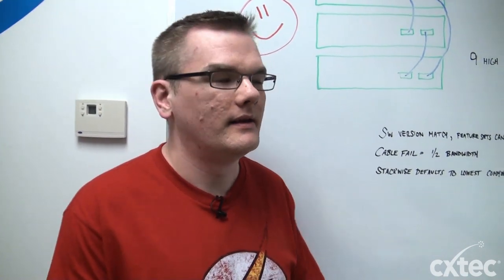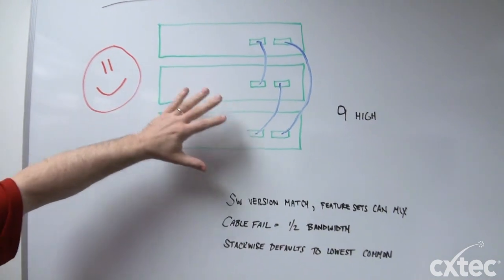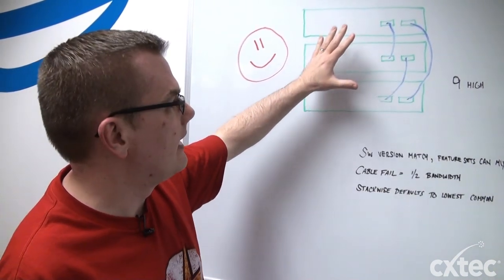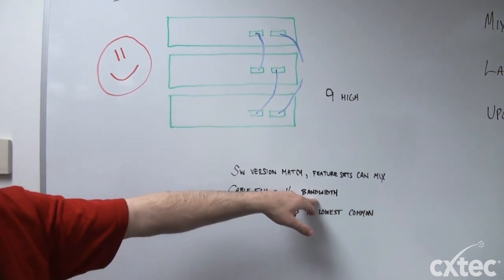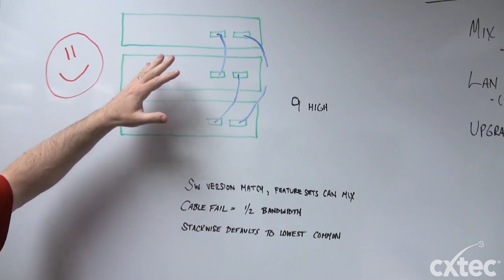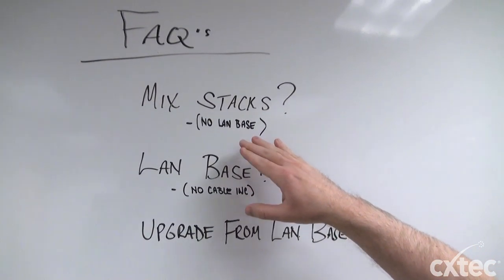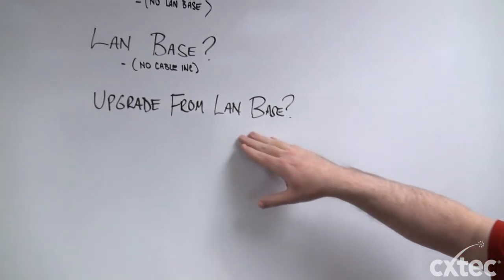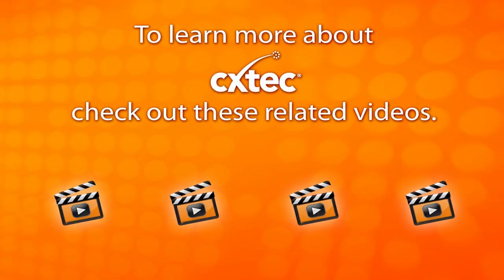Cisco 3750 Switch Stacking - CXtec tec Tips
Nathan, CXtec's Cisco Product Engineer, explains the factors involved with stacking Cisco 3750 switches.

• Information Technology Infrastructure
• Network Hardware
• Wireless Networking
• Business Phones
• Server / Storage Hardware
• Hardware End-of-Life Management & ITAD

Side note: If you are a user of Cisco equipment and looking to be smart with your budget,  we have the world's premier brand of certified pre-owned IT equipment, including Cisco Catalyst 3750 switches

Learn more about how to get pre-owned IT equipment with the performance of new at a fraction of the cost: